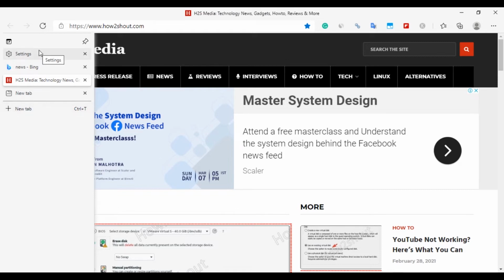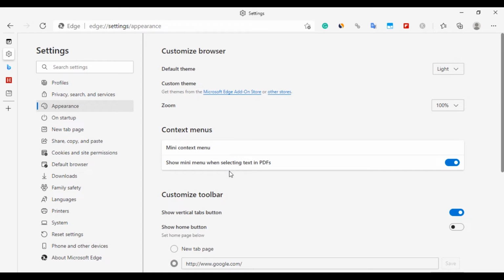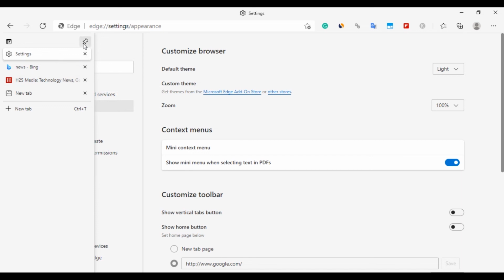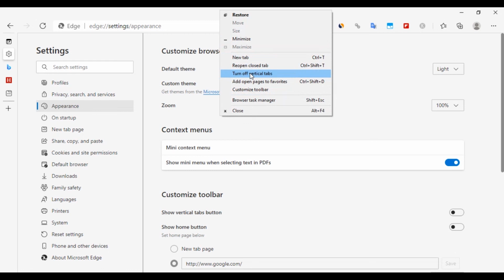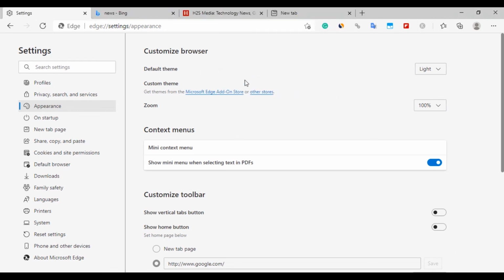How to Enable or Disable Vertical Tab Bar in Microsoft Edge Browser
If you are an Edge preview user then you would already familiar with this new function, which is most noticeable: the vertical tabs. Well, that doesn't mean you will not find the traditional on your browser, it is an additional feature that will also come to the option of displaying open tabs above the URL address line. Users can control this or arrangement from the option given on the left.

Moving to the Vertical Tabs bar will give a better overview of the current active tabs, especially if you are using a person who works simultaneously on multiple things and wants all his opened tabs can be accessed quickly.

Note: Before following this tutorial update your browser to the available latest version.

So, let's see how to use the Vertical Tabs bar of Microsoft edge

To switch from the horizontal to the vertical display, click on the corresponding icon in the tab bar on the left. Alternatively, right-click in the tab bar, and to activate the vertical bar select "Turn On Vertical tabs".

Furthermore, we can also drag and drop links from websites to Vertical Tabs in the latest preview version in the dev channel along with the ability to change the fixed size of the vertical bar.